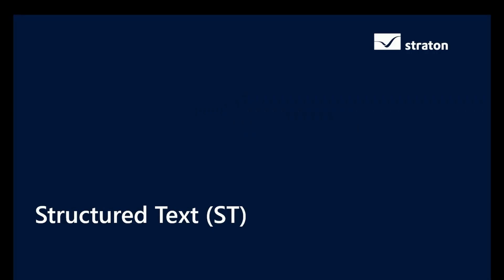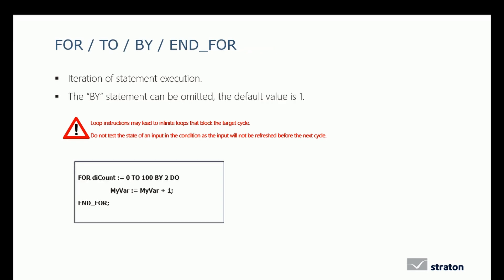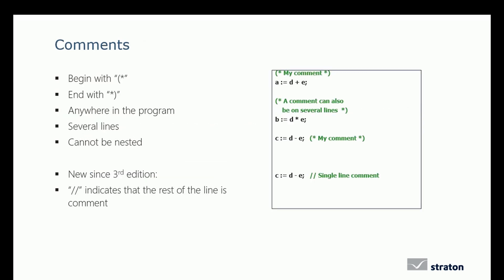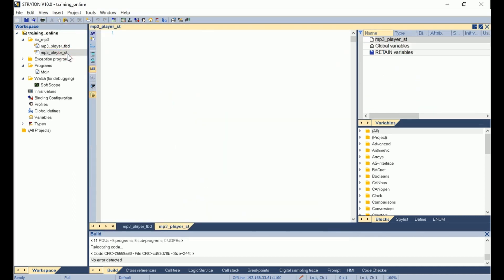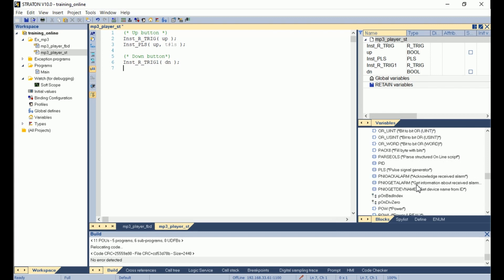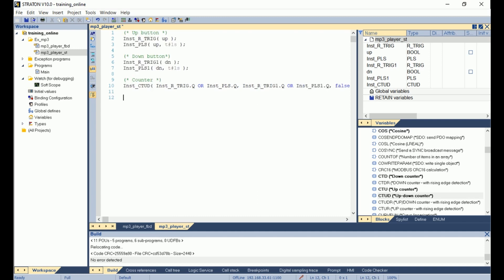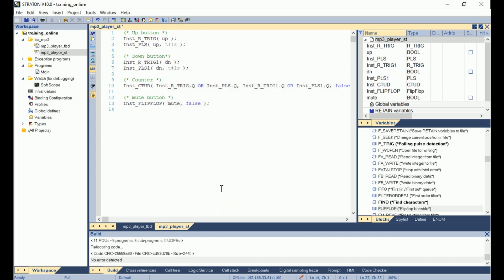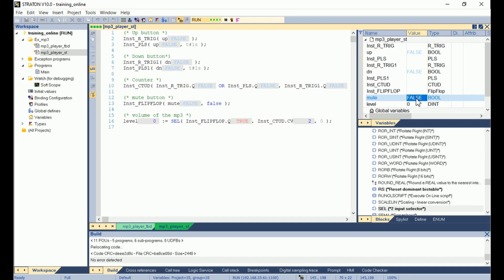Training - How to use the Structure Text (ST) in straton ?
In this video we will learn the Structured Text Language, also called the ST language.
Firstly we will present the ST language: how it works, how it is written.
Then we will make an example.

00:11 Introduction to Structured Text
04:30 Exercice Volume of a MP3 player